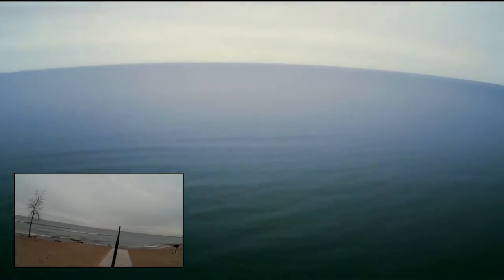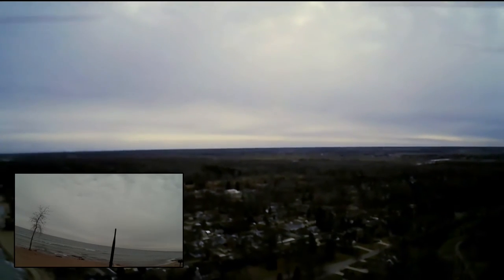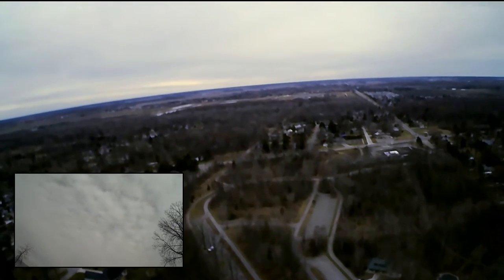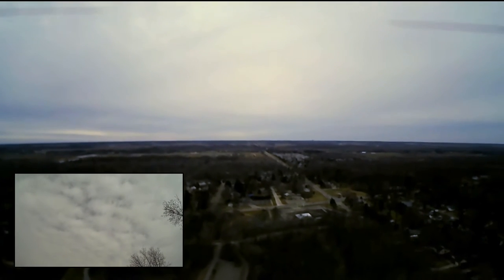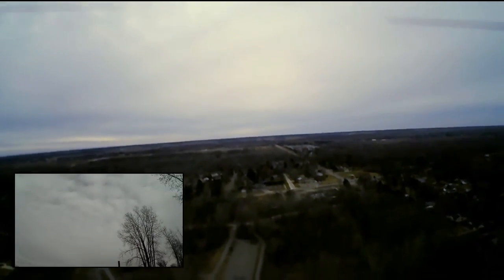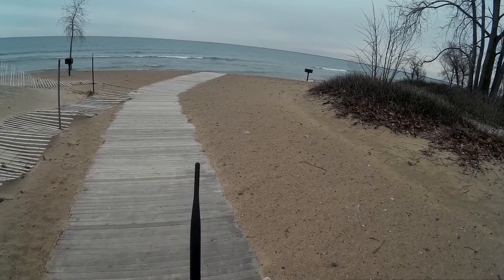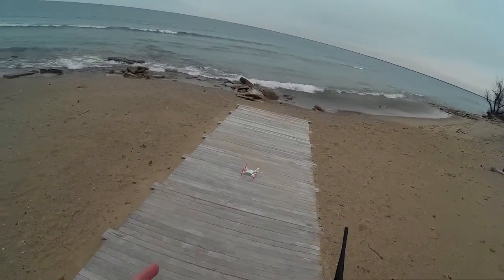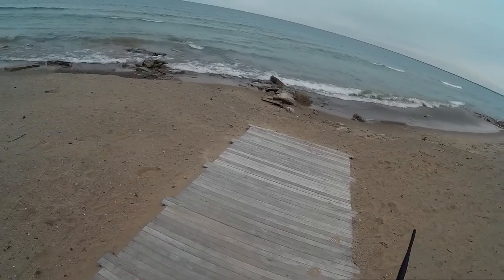Video Drone - Hubsan X4 502 Flight 300 Foot Flight Over Lake Huron!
for more information on this and many other projects! As in this episode, we will be taking the Hubsan up over Lake Huron not a little but a lot as this little bird is going to shoot vide from over 300 feet above the lake!  Check this out!

Hubsan
Hubsan X4 H502e and H502s Drone Legs!